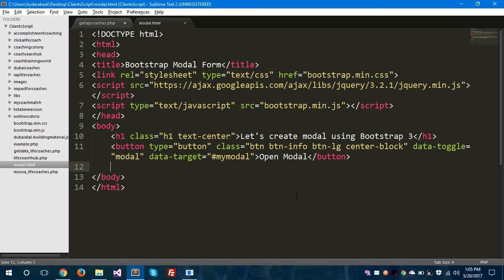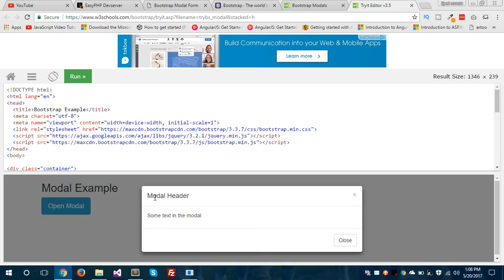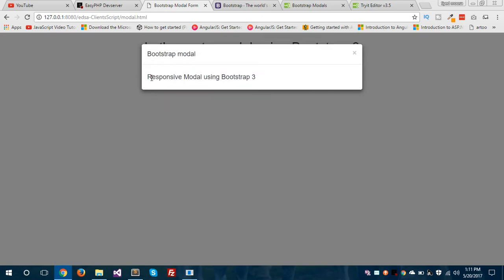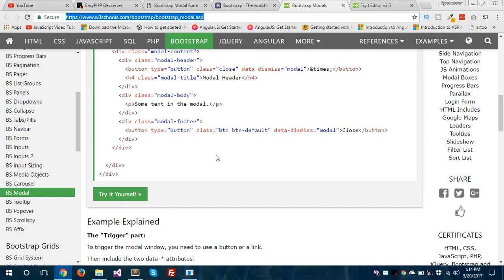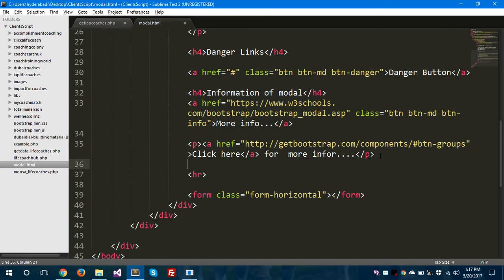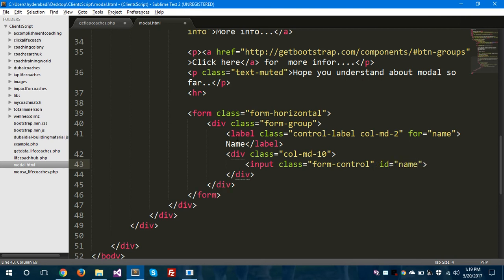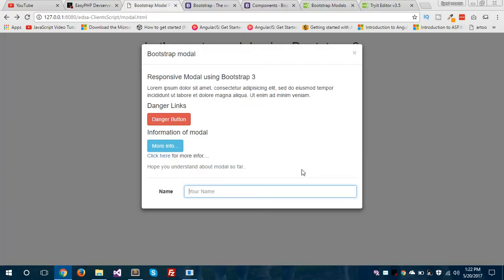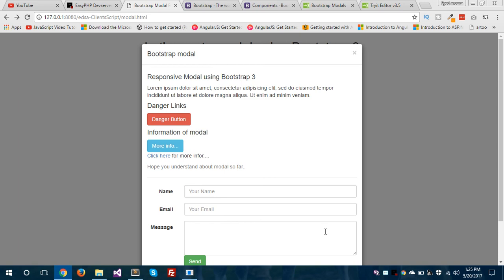Responsive Modal (dialog box or popup window) using bootstrap 3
In this short screen cast, I'm gonna be showing you how to create Responsive Modal using bootstrap 3.